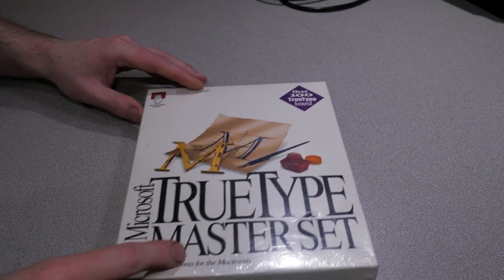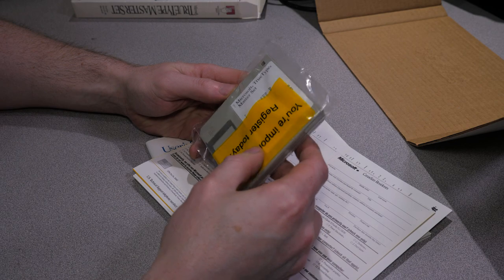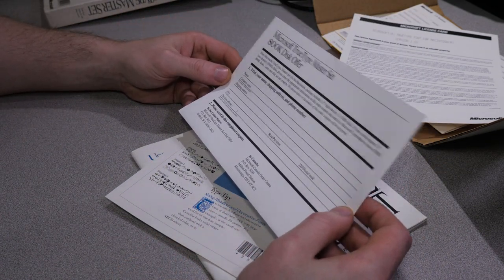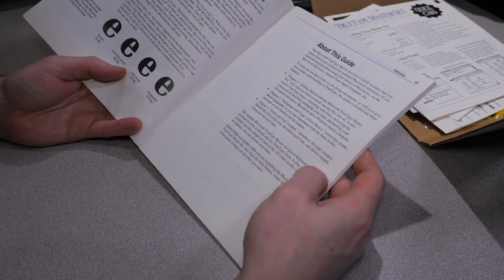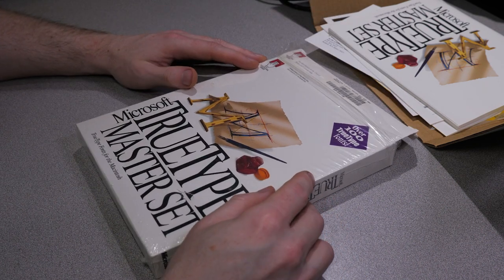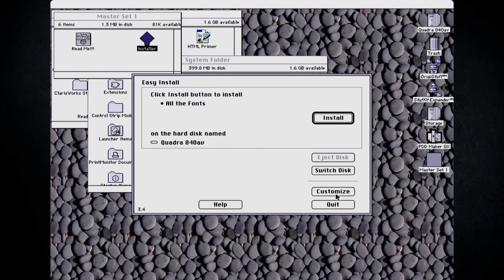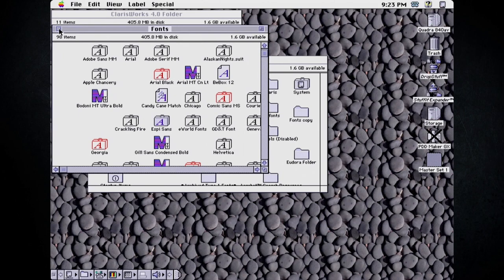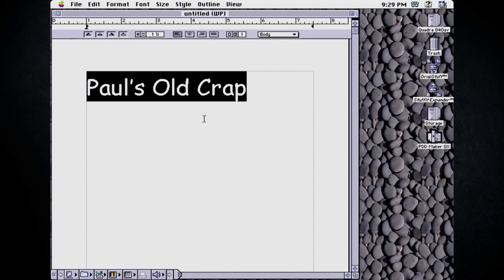Microsoft TrueType Master Set (Macintosh Fonts - Unboxing/Install) - Paul's Old Crap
Today we take a look at a Microsoft TrueType font pack from the 1990s and install these fonts onto a Macintosh computer.